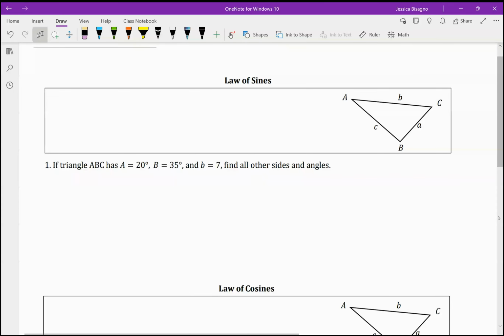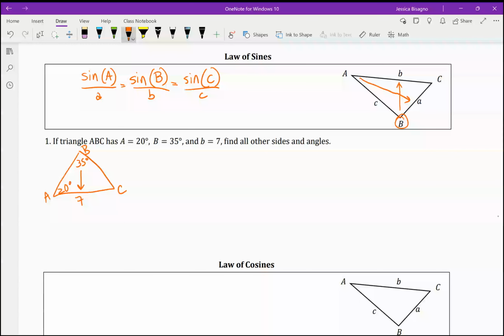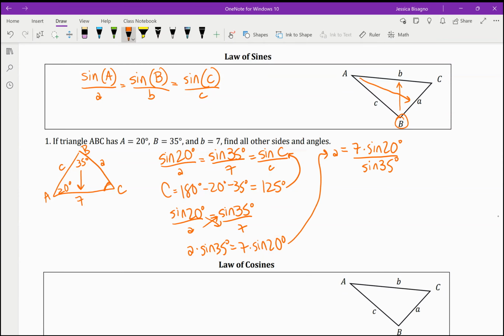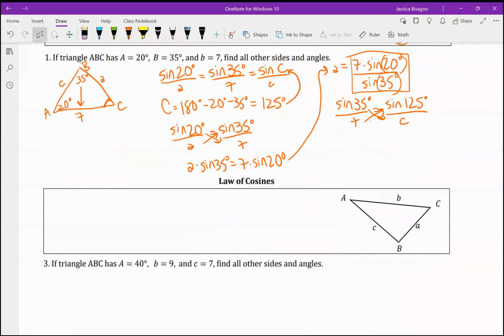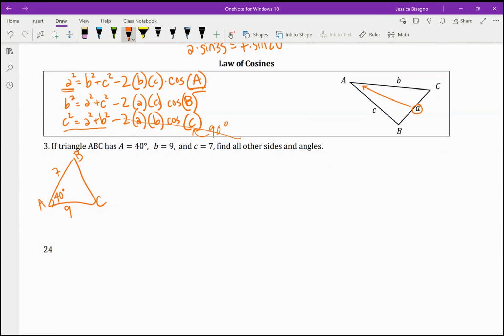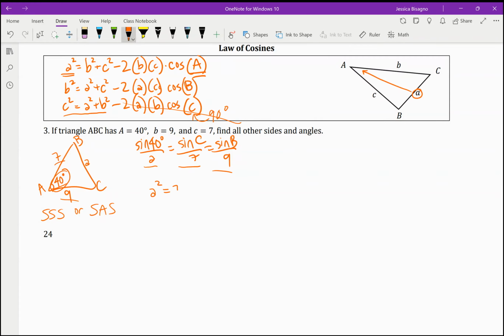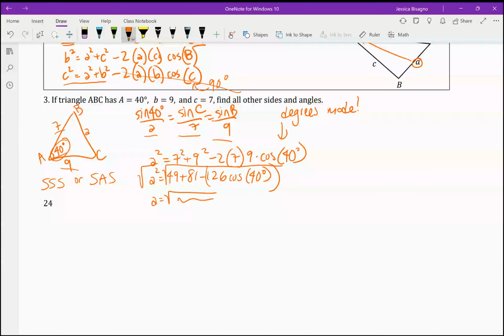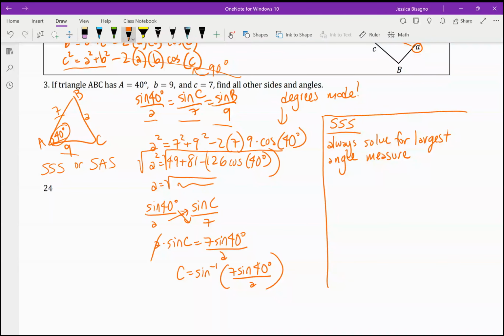Law of Sines and Cosines